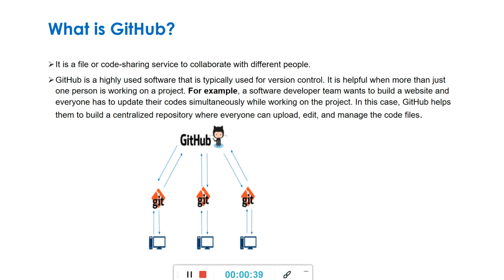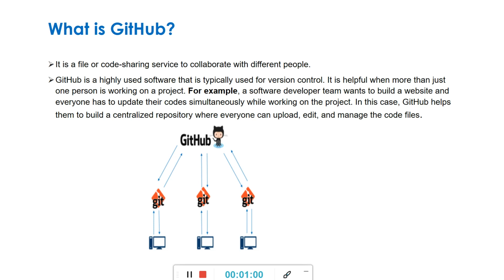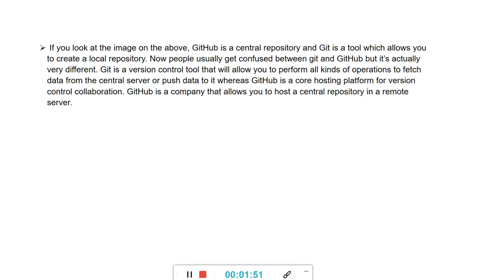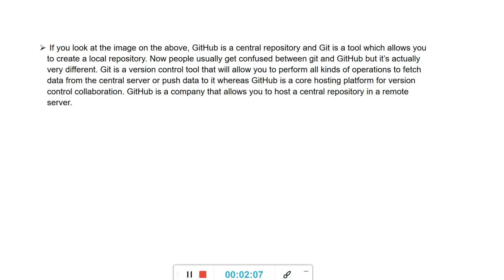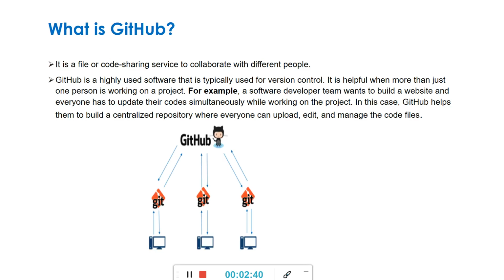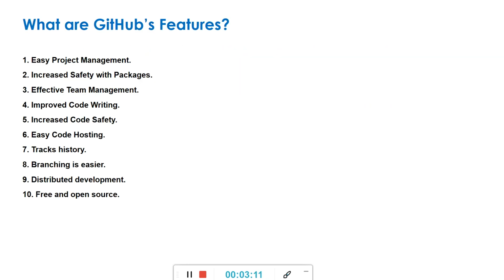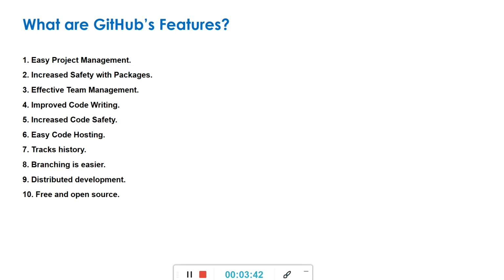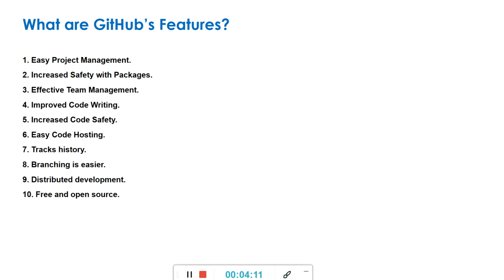What is GitHub with example || What are GitHub’s Features ? Part -1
What is GitHub? What are GitHub’s Features. In this session you can get all basic understanding of git hub.
What is the difference between git and GitHub?